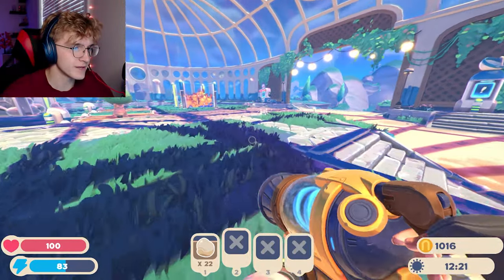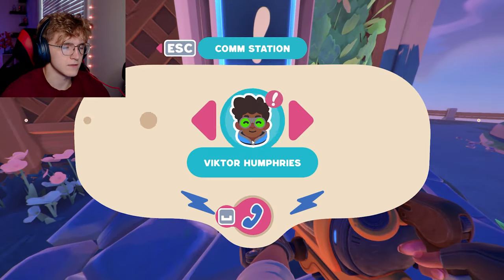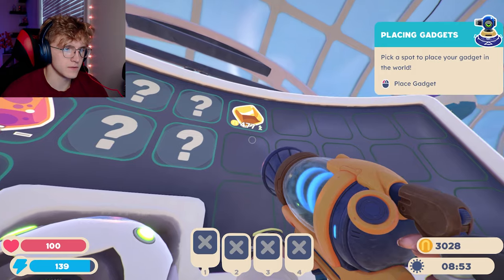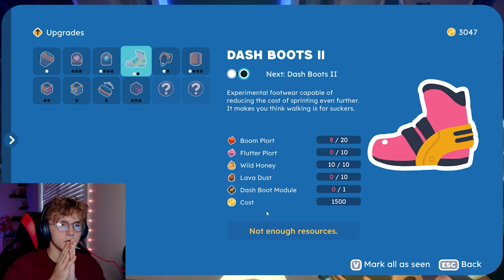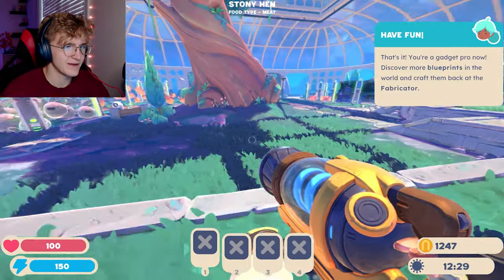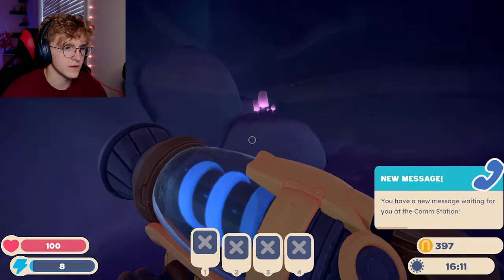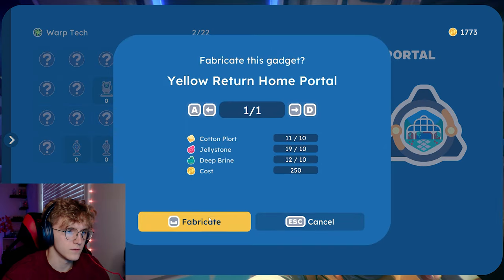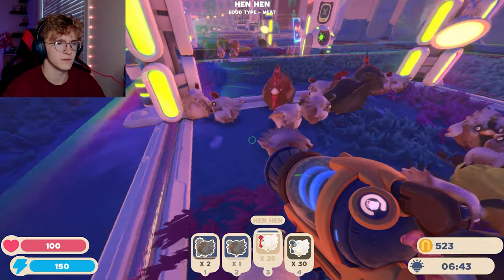MEAT MADNESS | Slime Rancher 2 - Part 5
Another Slime Rancher Episode! The midnight meat train rolled through the station today and gave me 1000 chickens to feed to my carnivorous slimes

   - achilles.photography

"Continue the adventures of Beatrix LeBeau as she journeys across the Slime Sea to Rainbow Island, a land brimming with ancient mysteries, and bursting with wiggly, new slimes to wrangle in this sequel to the smash-hit, Slime Rancher."

NEW EPISODES SOON